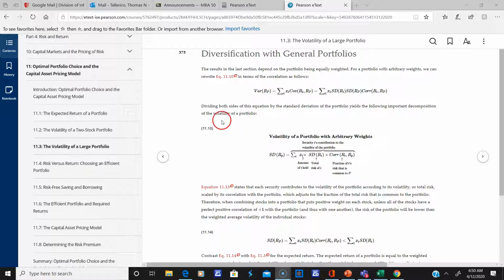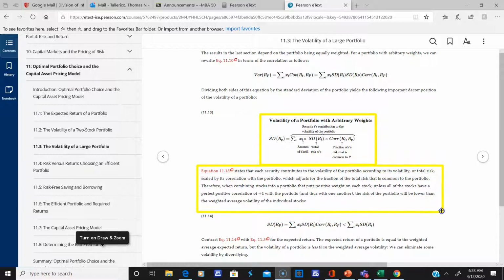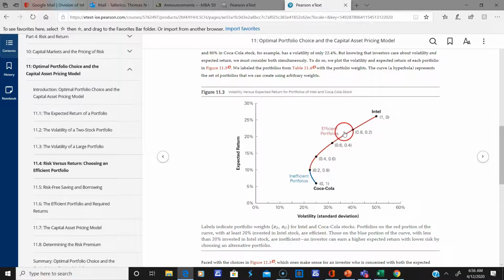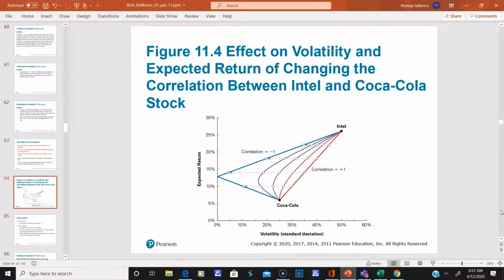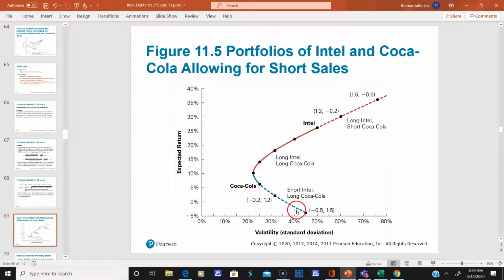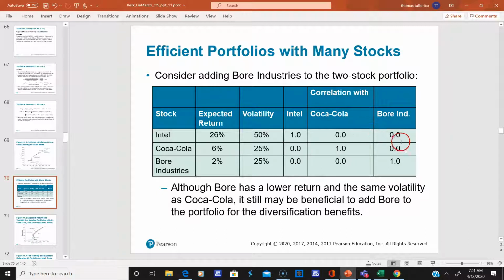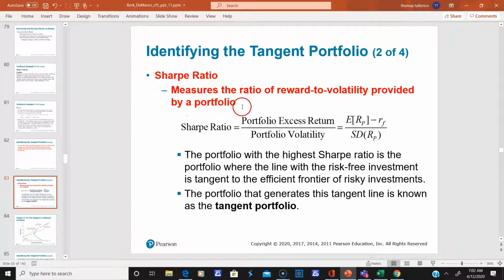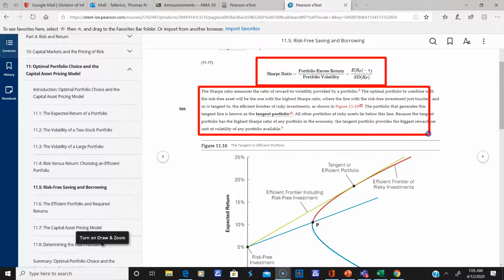502 chapter 11 part 6